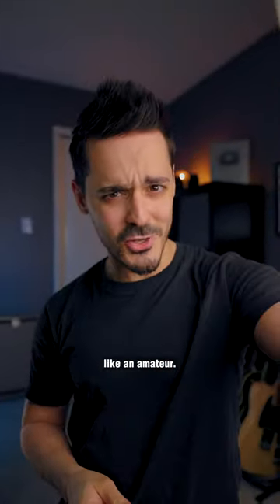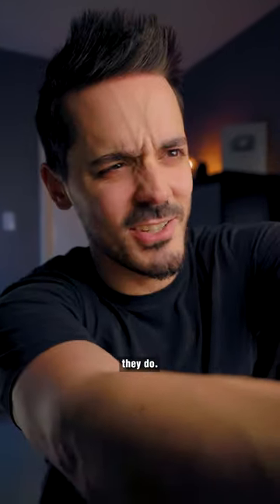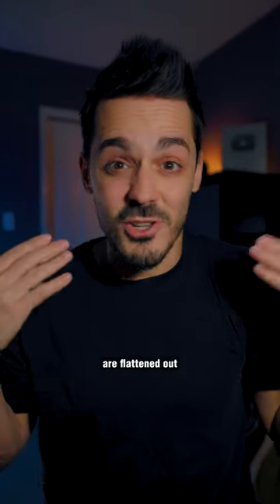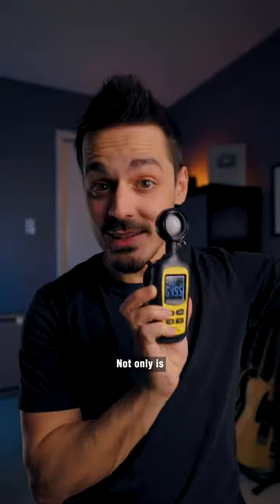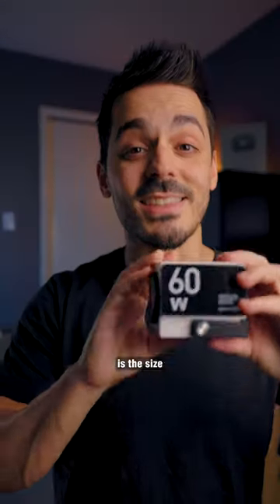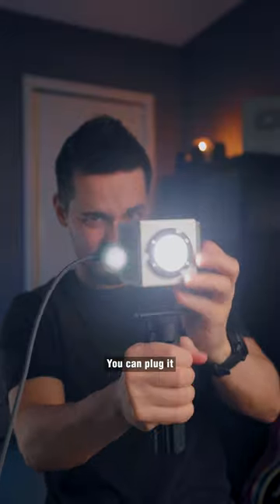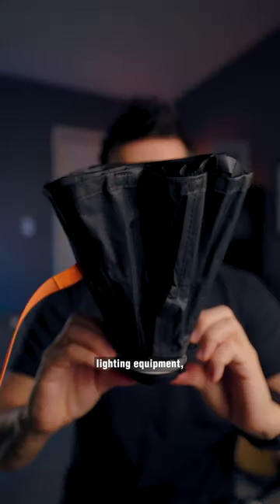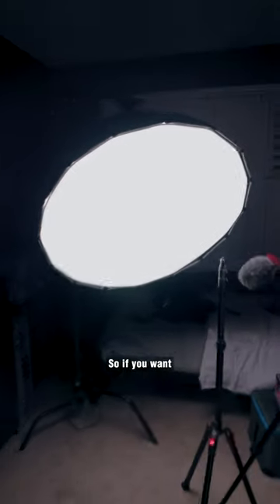STOP Lighting your videos like an AMATEUR 💡 DO THIS instead!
If you want to improve the lighting in your videos and make your content look high quality, but don't know where to start; try this!

💡Mini COB Light